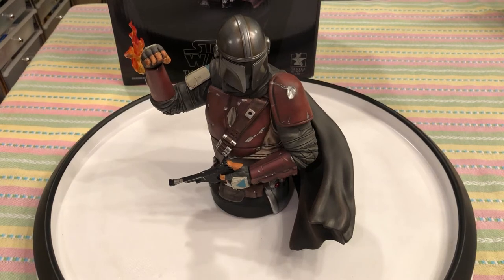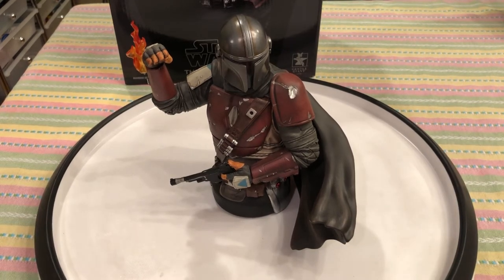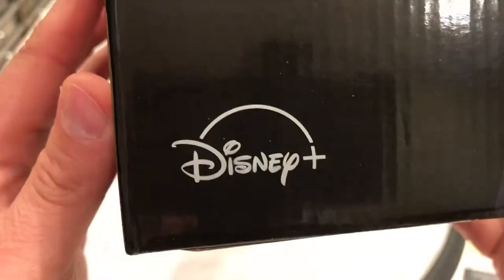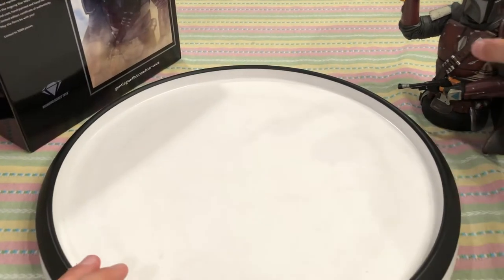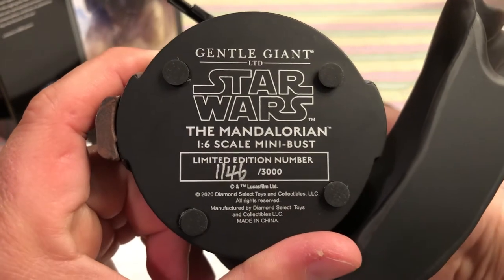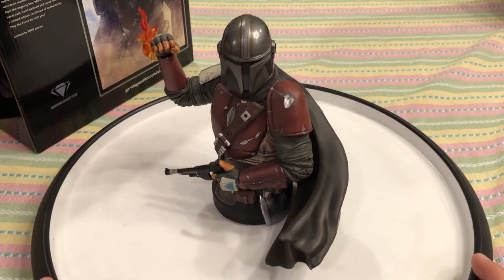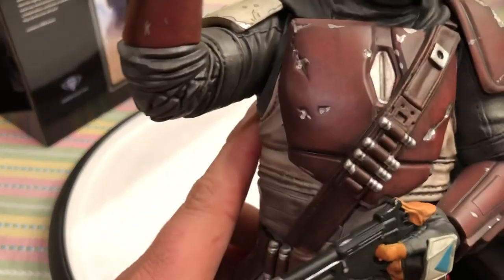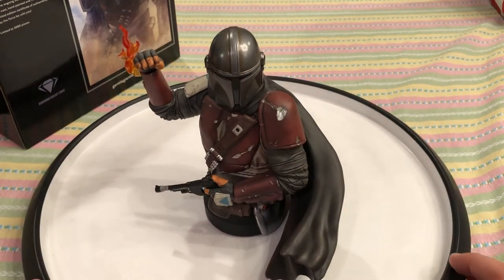Star Wars The Mandalorian 1:6 Scale Mini-Bust by Gentle Giant